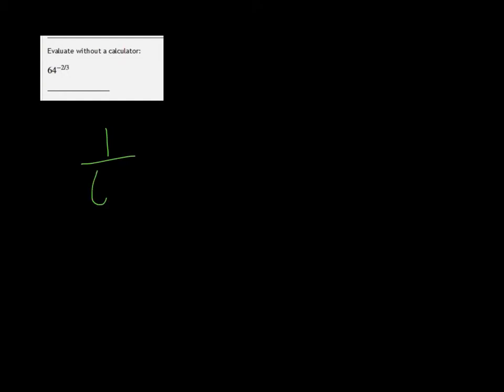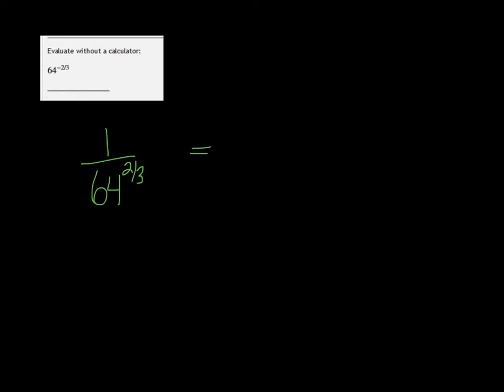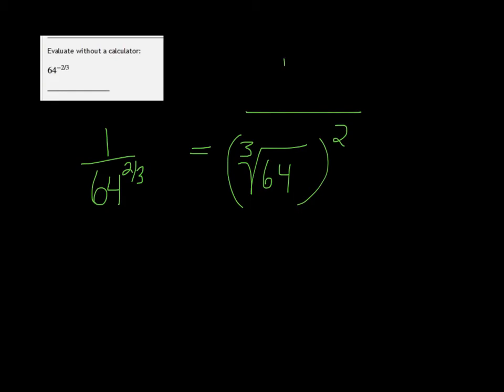MTE 8 Week 2 #41